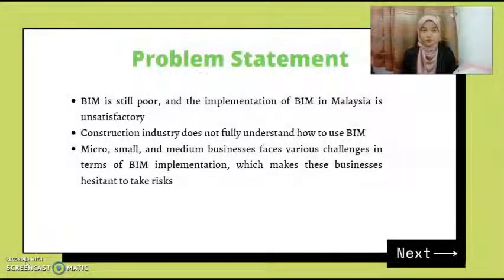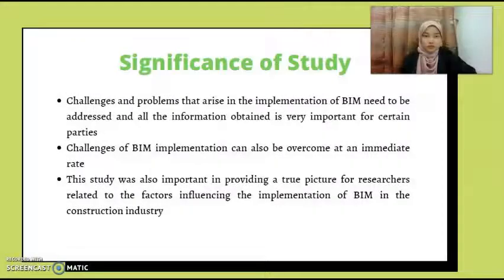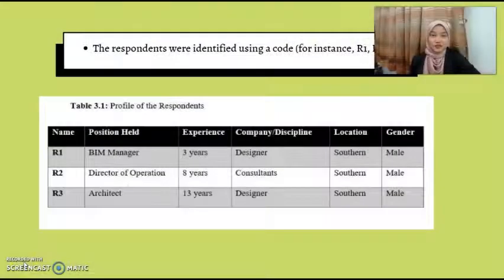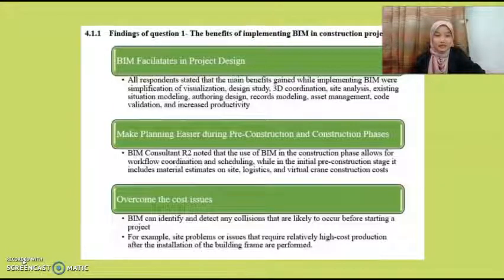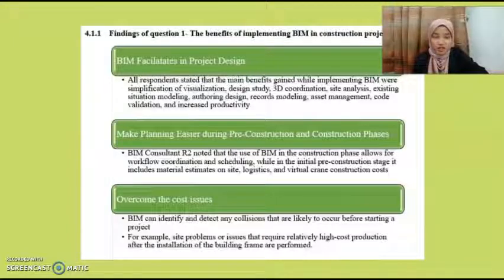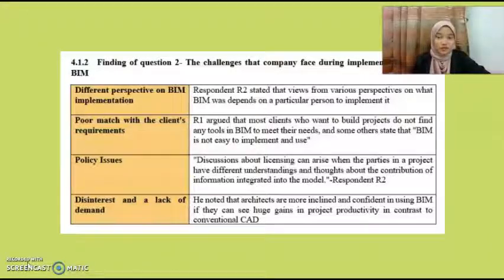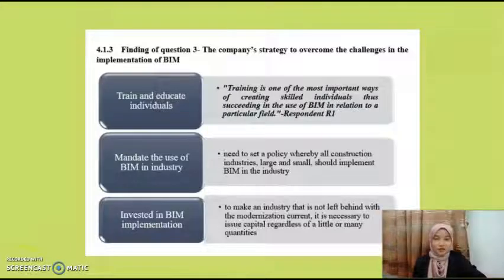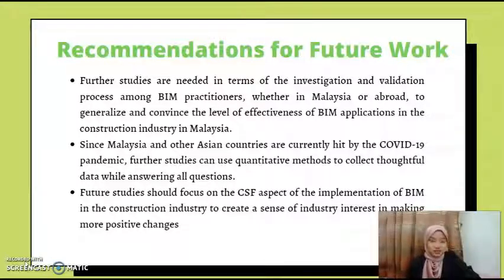FYP BJTH3133 Syaza263686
Video Presentation FYP BJTH 3133